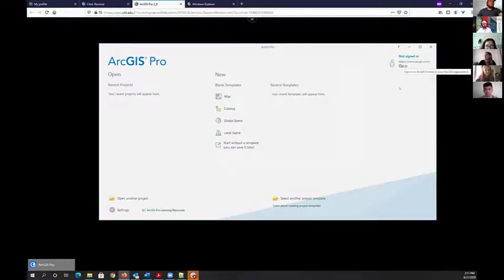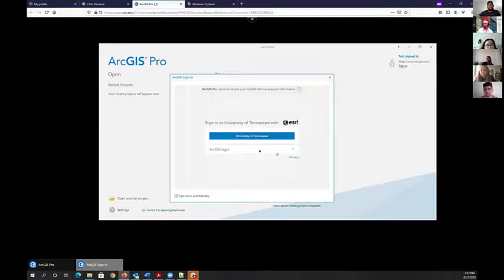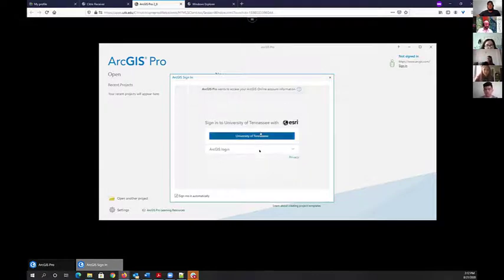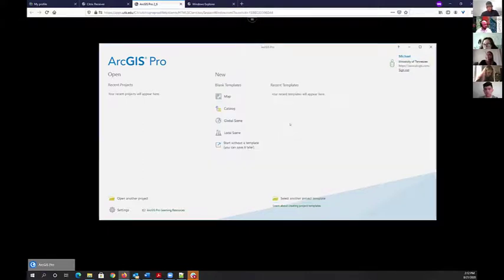GEOG 311 Fall 2020 Lab01c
This video demonstrates how to log into ArcGIS Online using your UTK Net ID and password.